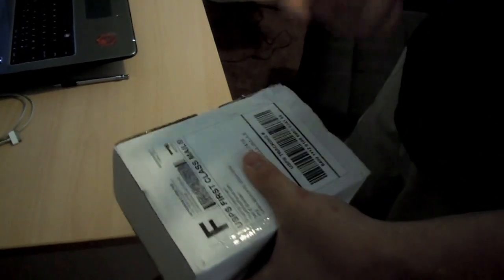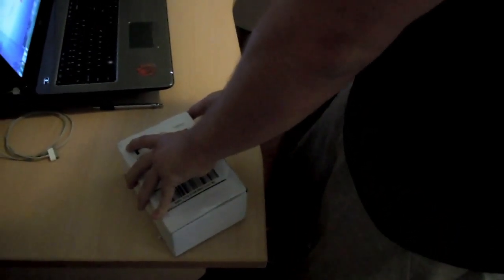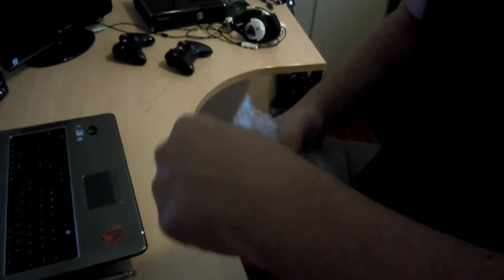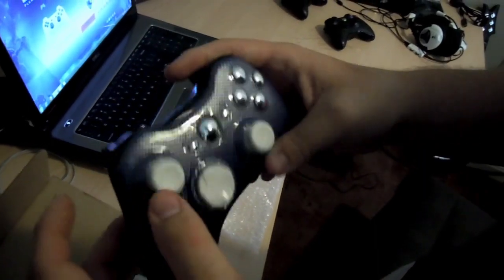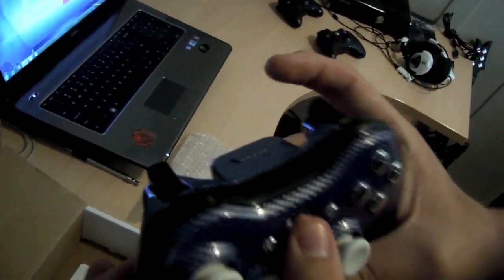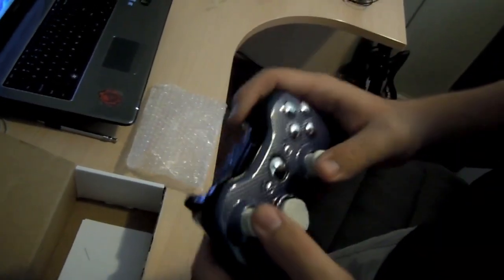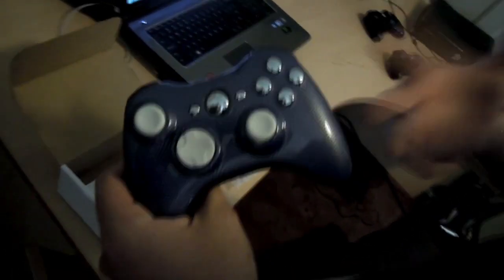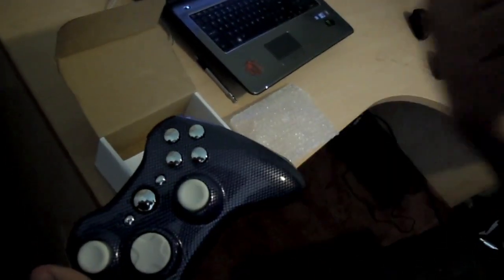SPONSORED BY MEGAMODZPLANET! Custom Controller Unboxing & Review!